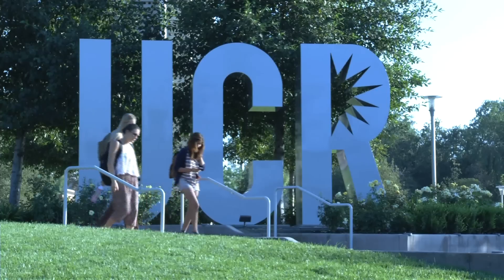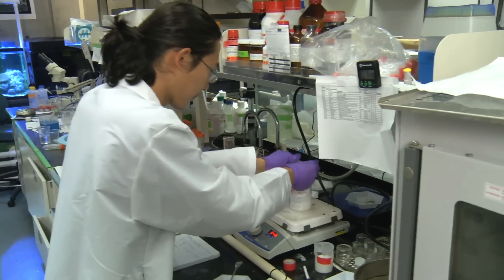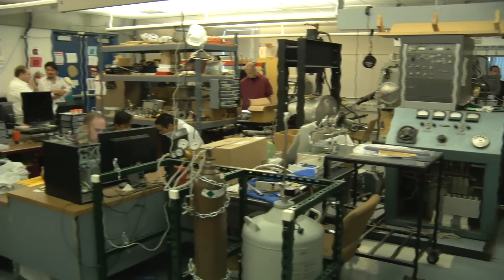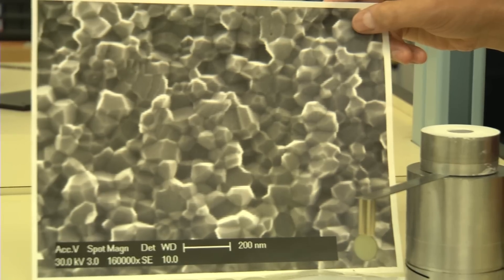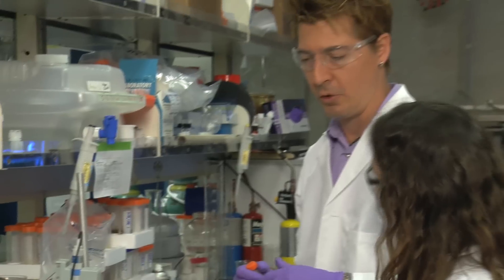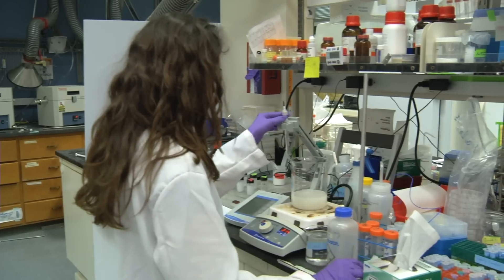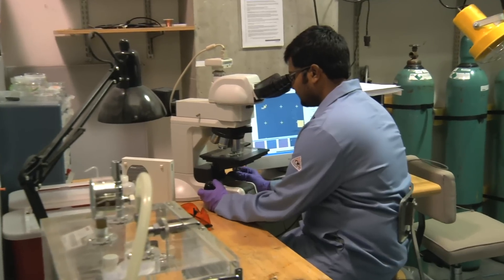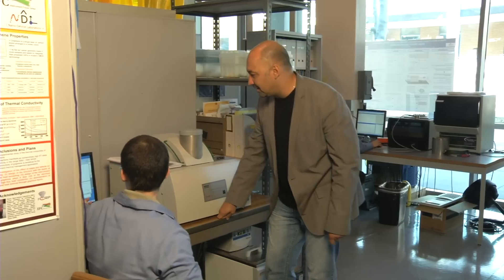University of California-Riverside - An Interdisciplinary Approach to Materials Education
The University of California-Riverside offers a unique Materials Science and Engineering Program. Housed in a brand new building with cutting edge technology the program is truly interdisciplinary, incorporating more than 40 faculty members from 8 departments. The program is focused on nanotechnology, materials for energy and sustainability.